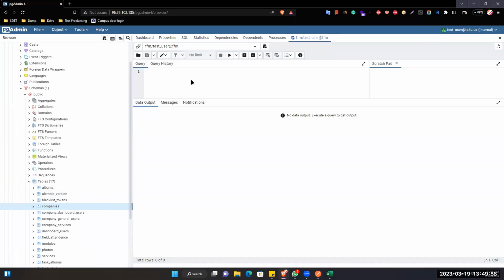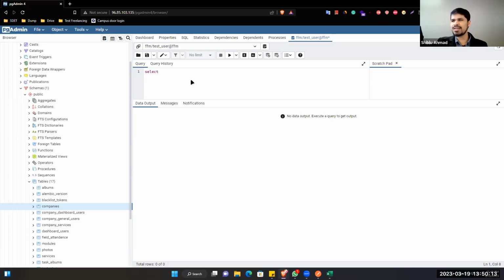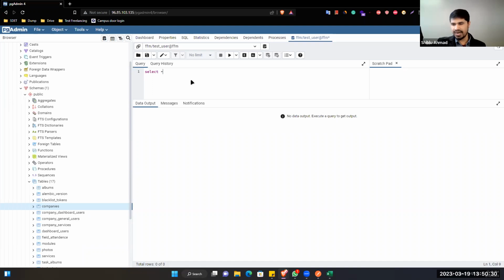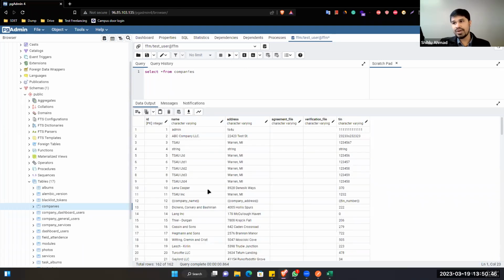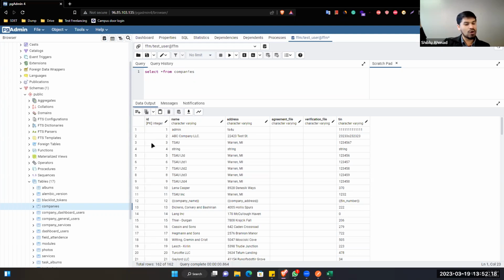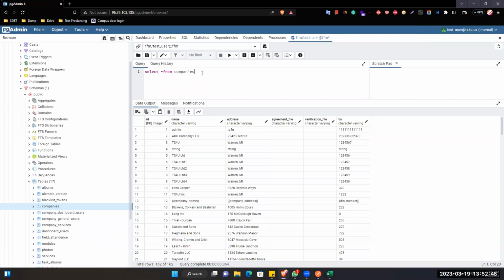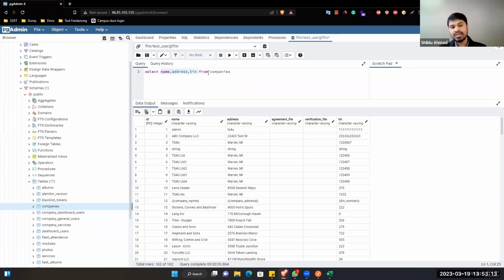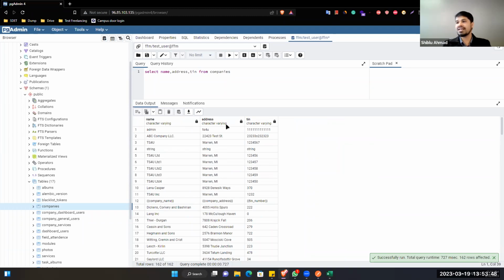How This Company Started from Scratch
1. The company was created right before our eyes multiple times.
2. A query can be written in the query tool by right-clicking on the table.
3. The query starts with "select" to select a table, followed by "*" to select everything from a table.
4. The table in focus is named "companies" with columns like name, address, agreement file, verification file, and team number.
5. Tables in a database have relationships through primary and foreign keys, often involving an ID.
6. Specific columns can be extracted by listing them after "select" in the query.
7. The query is written in a simple English language format and can be run to extract specific data from a table.

Our Office address:
30500 Van Dyke, Ste- 201

In this inspiring video, we take you on a journey through the incredible story of how this company started from scratch. Discover the challenges faced, the innovative ideas implemented, and the determination that fueled its growth. We'll explore the key decisions that shaped its path, the lessons learned along the way, and the vision that turned a simple concept into a thriving business. Whether you’re an aspiring entrepreneur or simply curious about the behind-the-scenes of successful companies, this video is packed with valuable insights and motivation. Join us as we delve into the remarkable beginnings of this company and see how passion and perseverance can lead to extraordinary results!